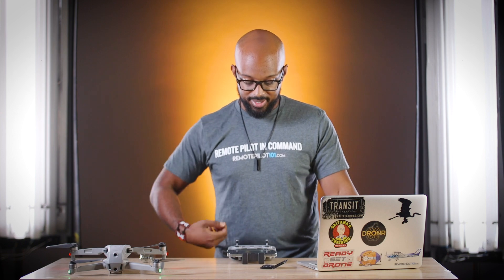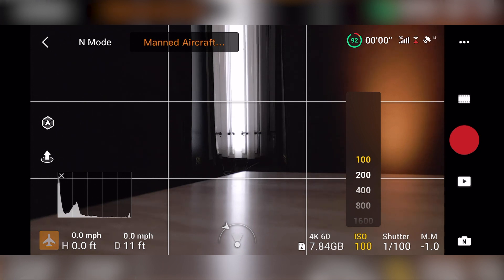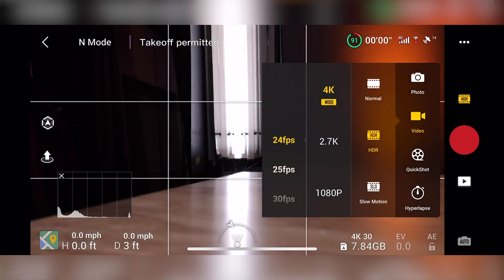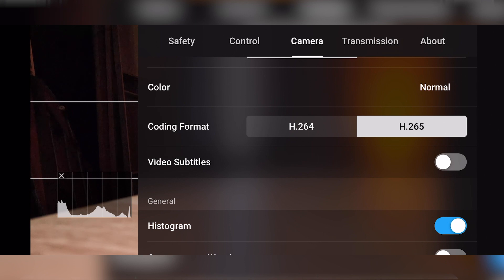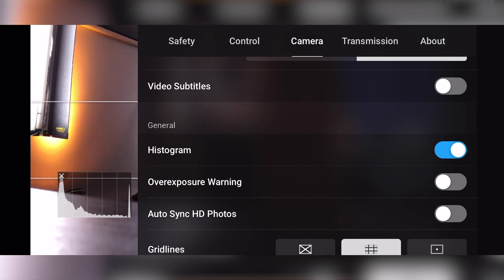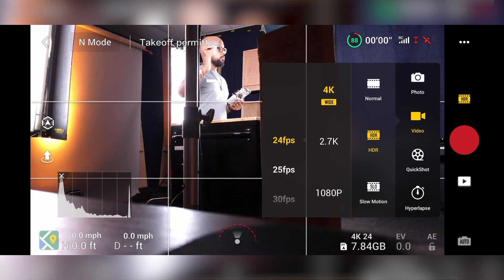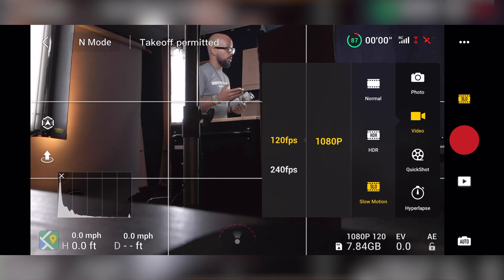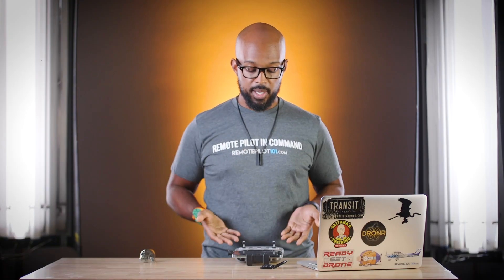Camera Settings for the Mavic Air 2 That You Need to Know!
Dronrs! We’ve got another great episode for you today, brought to you by @Remote Pilot 101, this time running through the camera settings for the Mavic Air 2 to help you get familiar with them and let you know what they do.